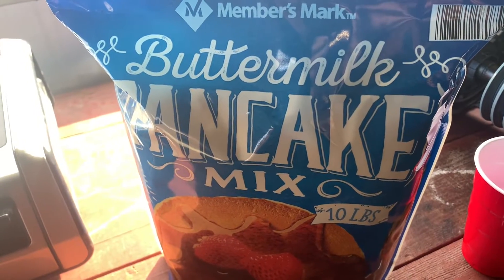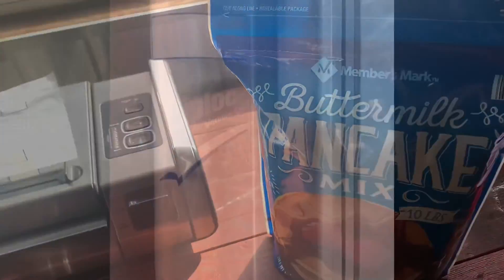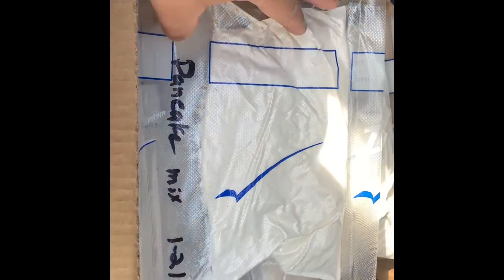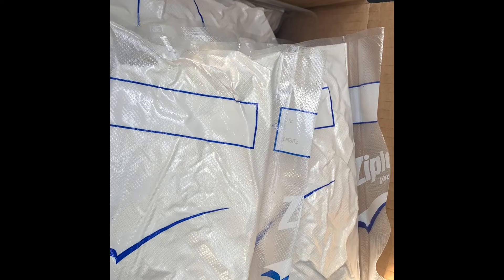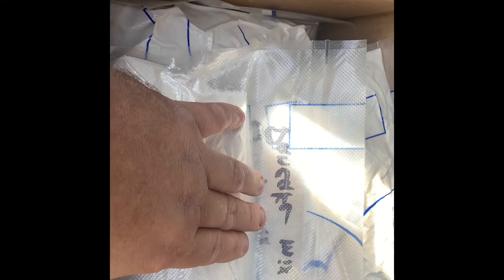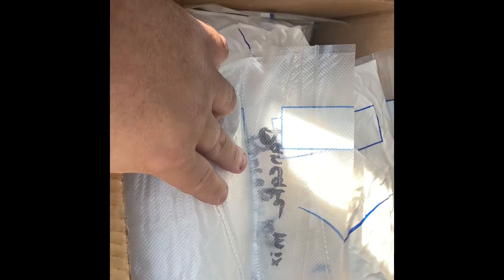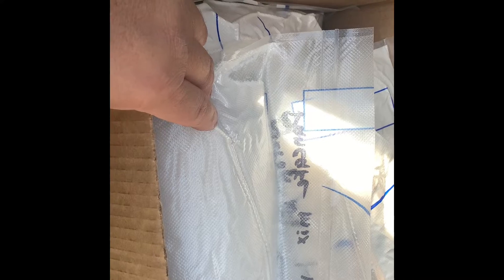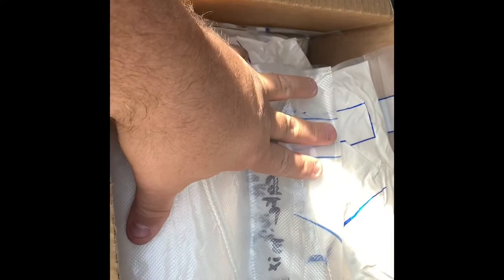Packing pancake mix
Part of a new idea I have to make a breakfast pack.